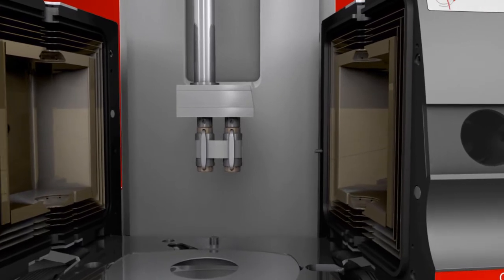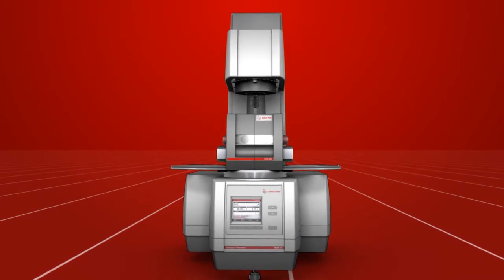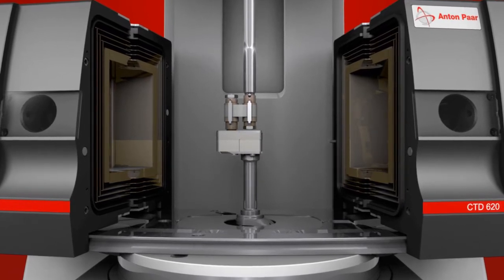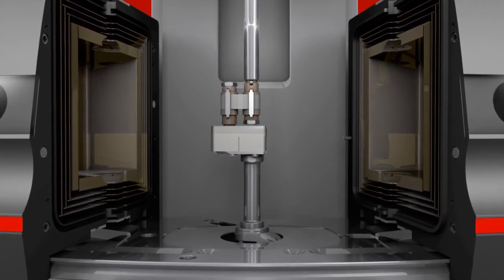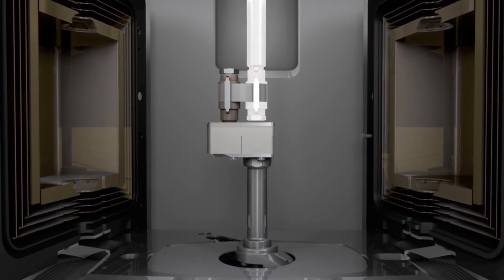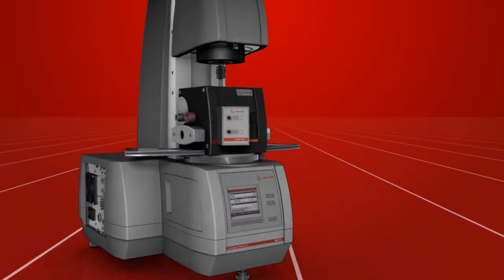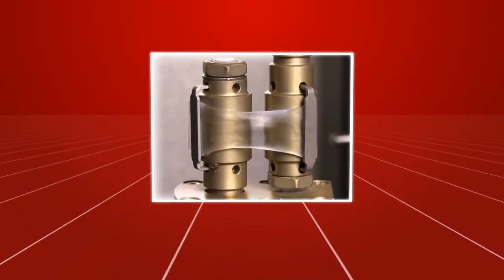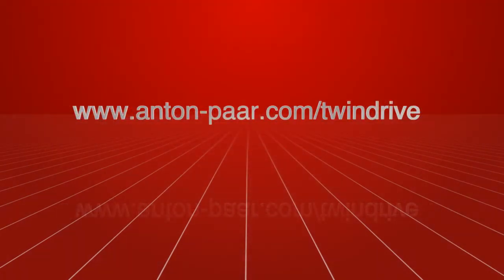MCR 702 TwinDrive Rheometer: New extensional tests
In the counter-rotation mode, MCR 702 TwinDrive provides unprecedented torque sensitivity for entirely new extensional rheological tests on thin films and fibers.